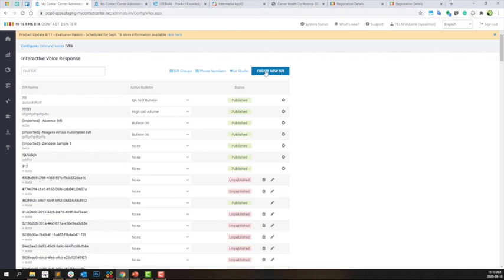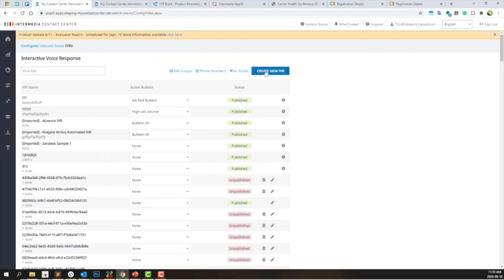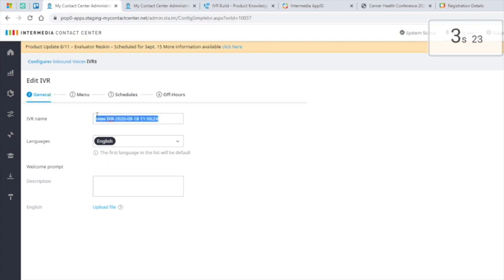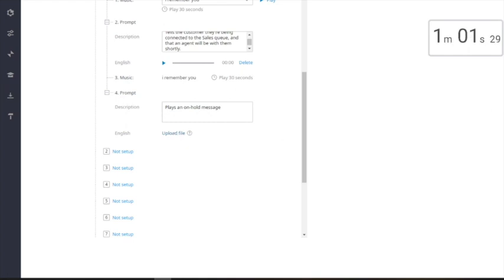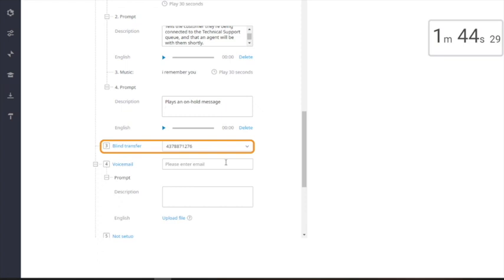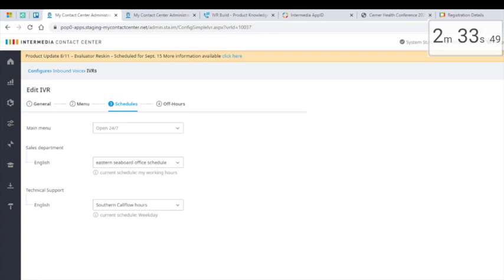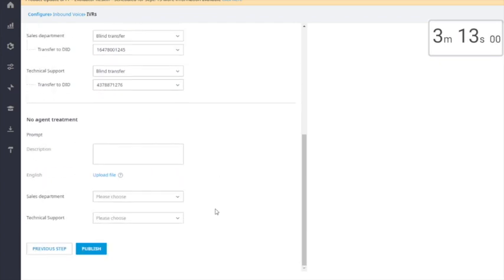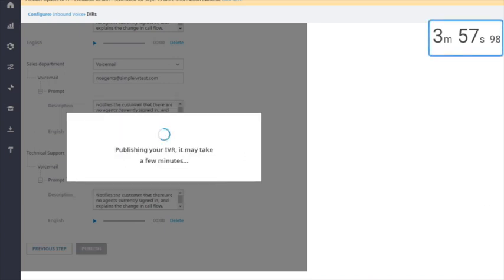Easy-IVR from Intermedia - Tutorial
In this video, you'll see how Intermedia Contact Center's Easy-IVR makes setting up your next interactive voice response (IVR) system quick...and Easy.

Set up your next IVR in as little as 5 minutes!